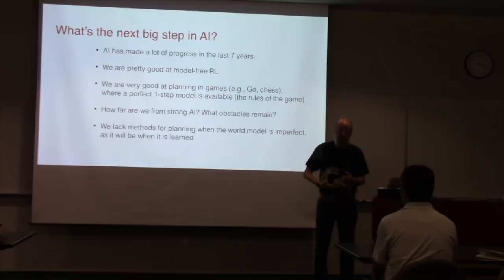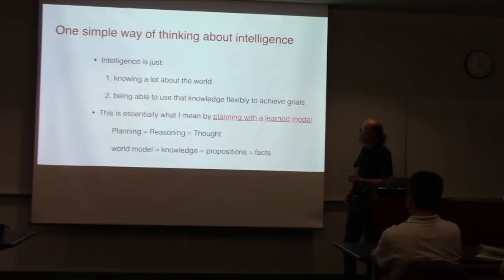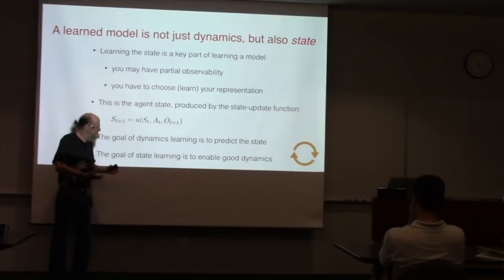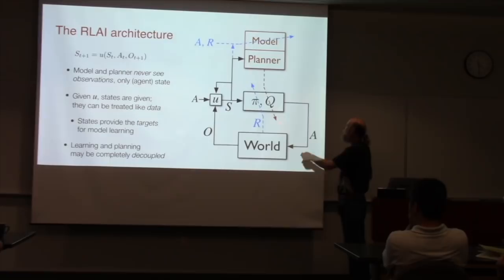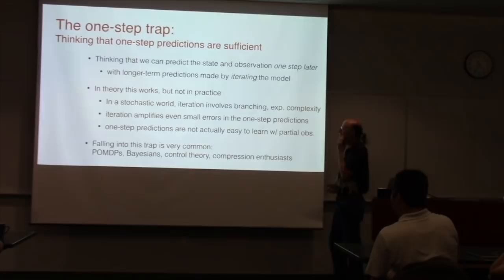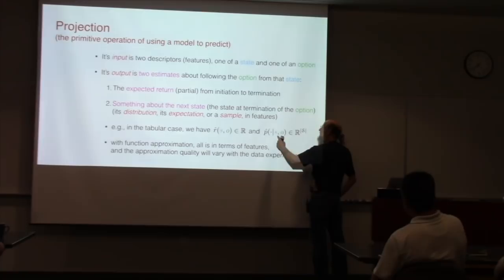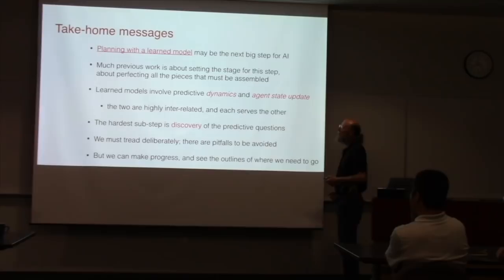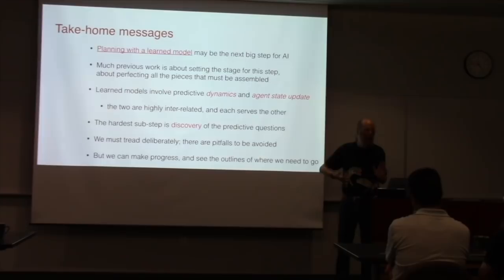The Tea Time Talks with Rich Sutton (May 28, 2018)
In the first Tea Time Talk of 2018, Reinforcement Learning pioneer Rich Sutton (Amii Researcher and UAlberta Professor) talks about what he views as the Next Big Step in AI: Planning with a Learned Model